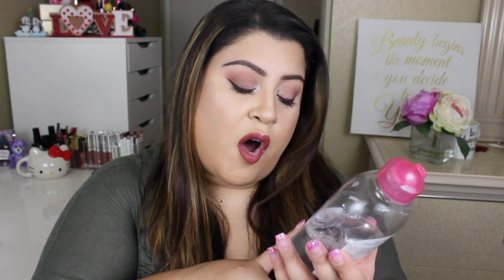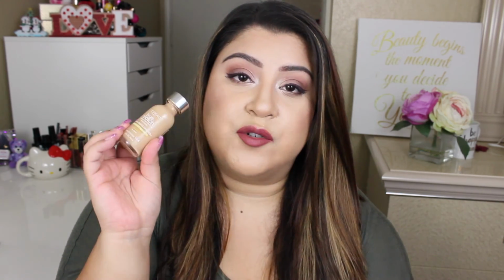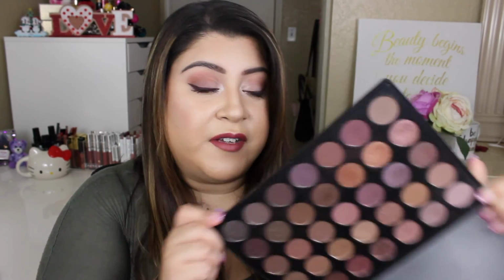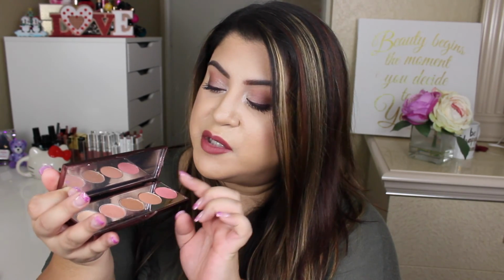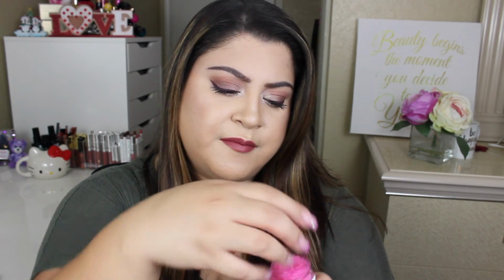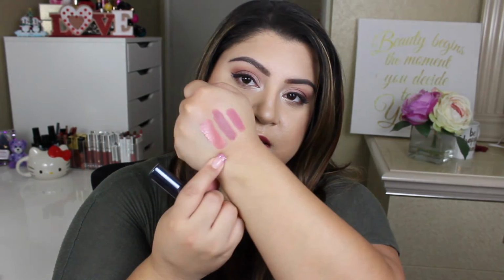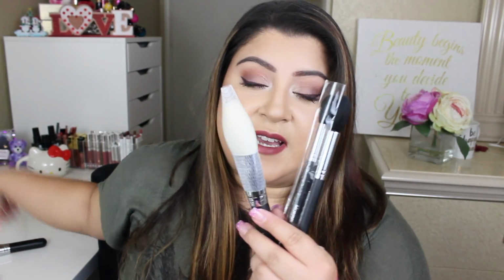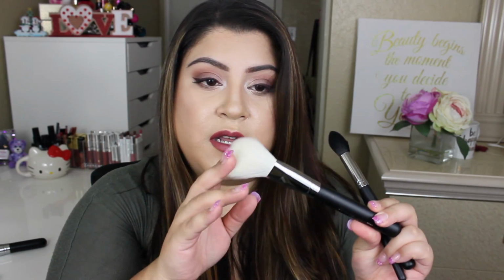February Favorites | MORPHE Brush Club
Watch me in HD ❤️ Everything Awesomeness is down Below ❤️

Hi loves its favorites time and i know its a little late but better late than never right? Let me know what you're favs are down below and thank you guys so much for watching! xo

Products Mentioned:
Pure D'or Facial Oil
Loreal TruMatch W4
Maybelline BetterSkin concealer light/medium
TooFaced Chocolate BonBons
TooFaced Blush Wardrobe
BeccaCosmetics Afterglow palette
Tarte C Brightener Eye Treatment

Thankyou so much watching! :) ❤️

I Love Hearts ❤️❤️❤️❤️

Musical | youtube library